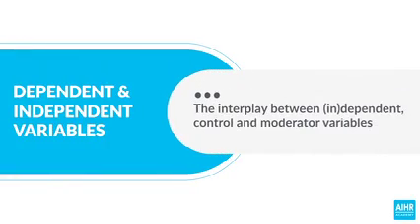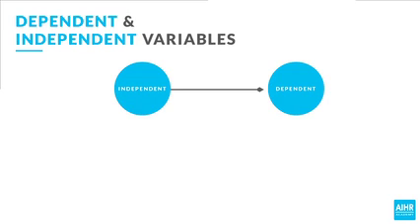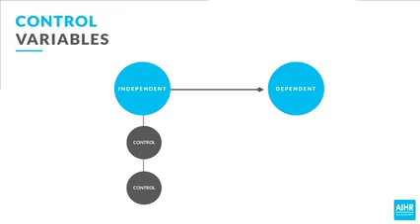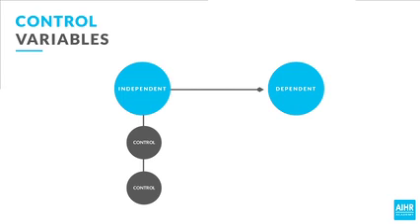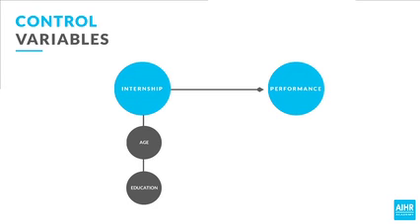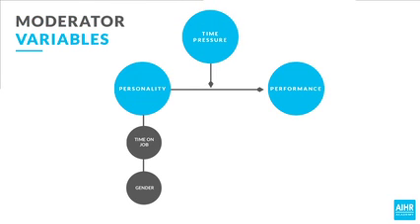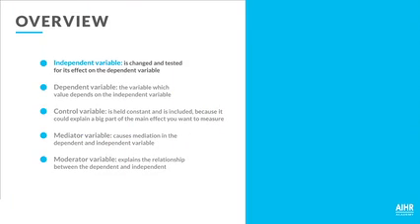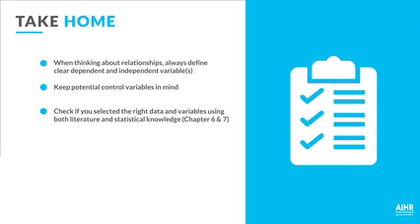1 HRAL Module 3 Lesson 1 Variables